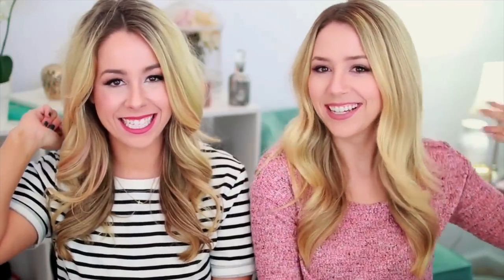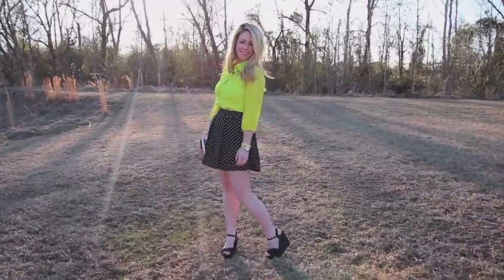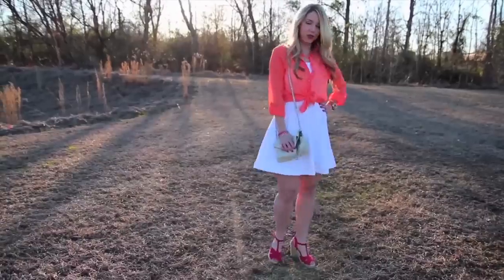Who is eleventhgorgeous?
HUGE thanks to Joey Troiano for putting this awesome trailer together for us!!